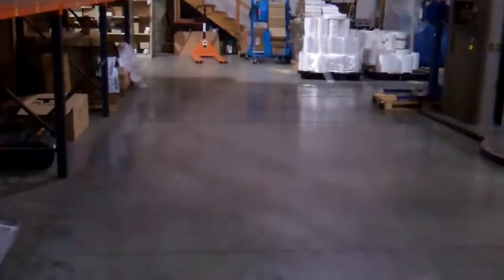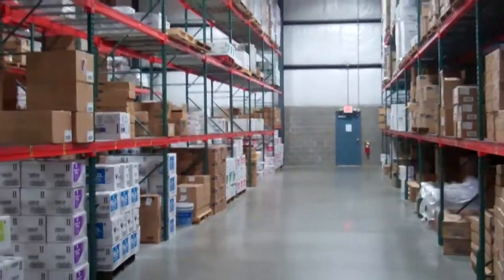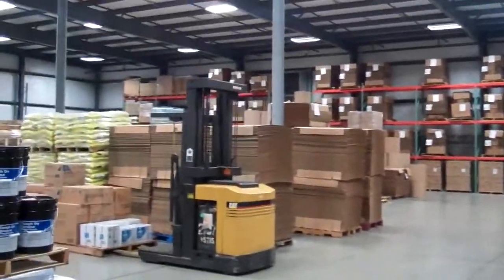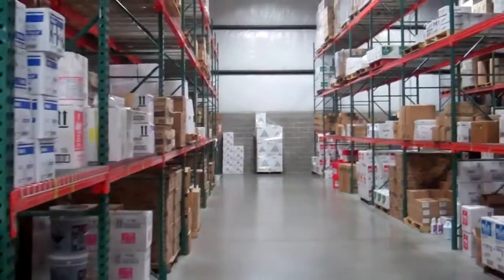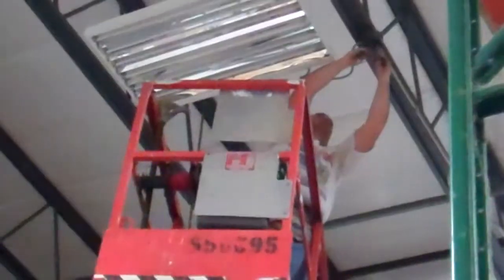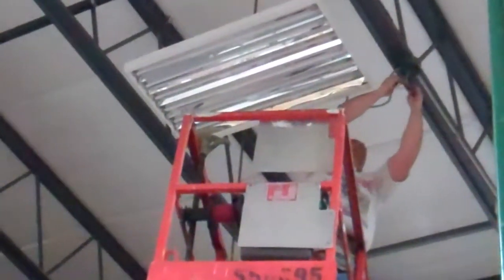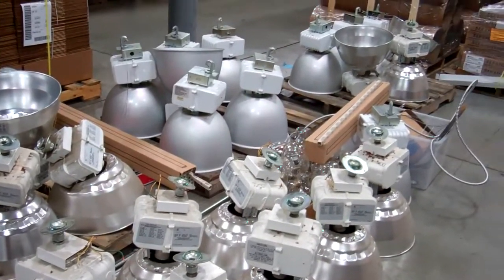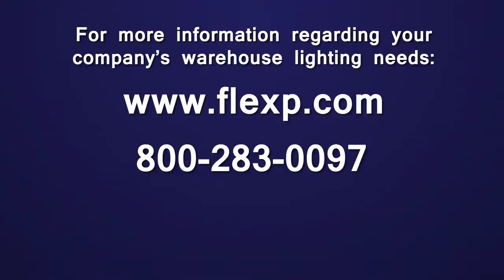Energizing Indiana Doubles Commercial Lighting Incentive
FlexPAC upgraded our warehouse lights in our old corporate headquarters in 2012. Without the newly announced Energizing Indiana commercial lighting rebates our buyback was 18 months. With incentives and rebates there is a possibility that you will have a buyback in negative months.

Thats right, free high efficient lighting.

Find out if you qualify for the rebates by filling out our pre-qualification form